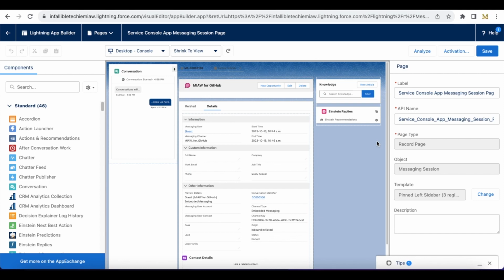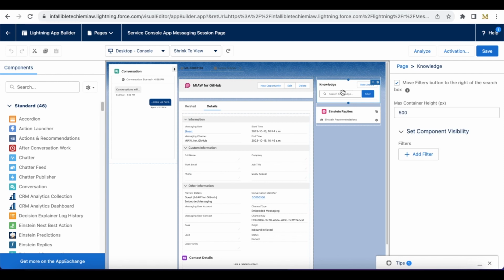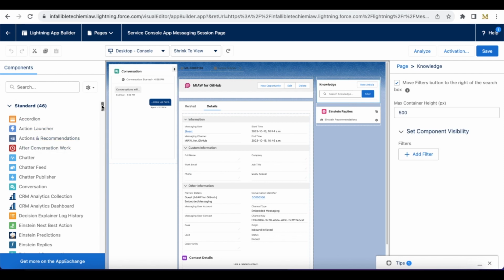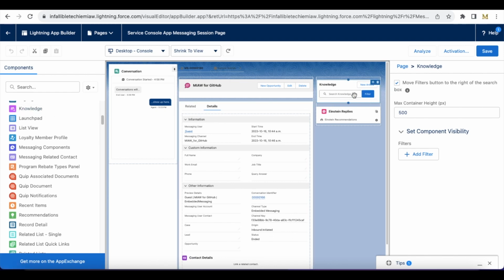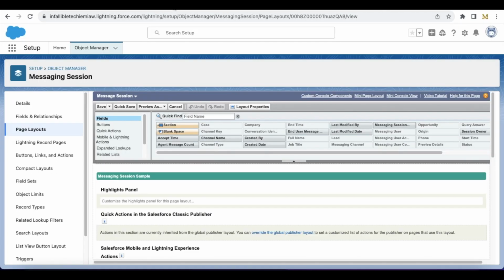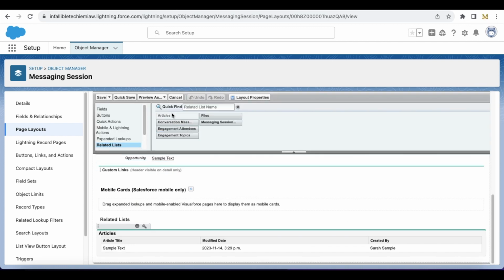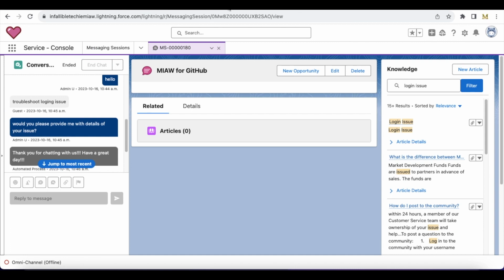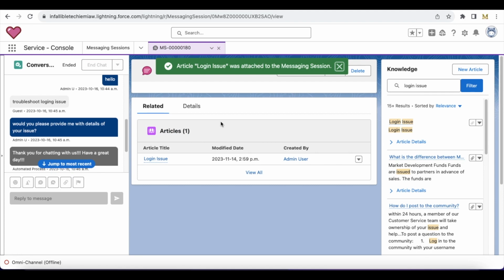Search and attach Knowledge Articles to Salesforce Messaging Session